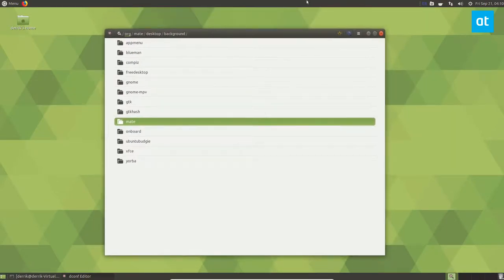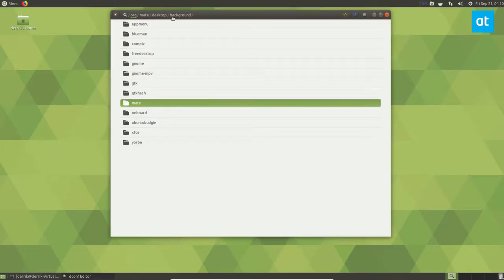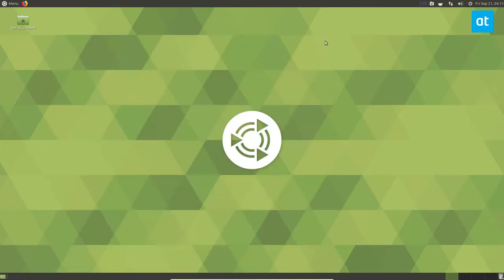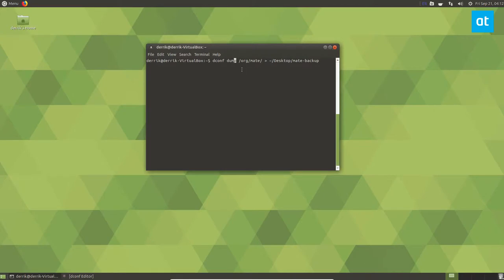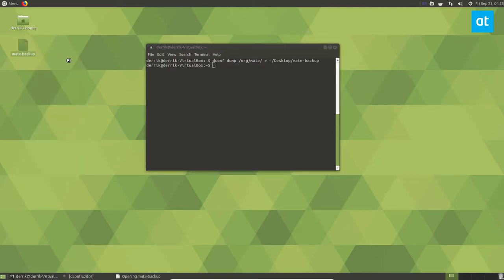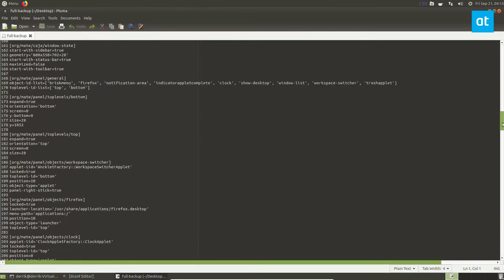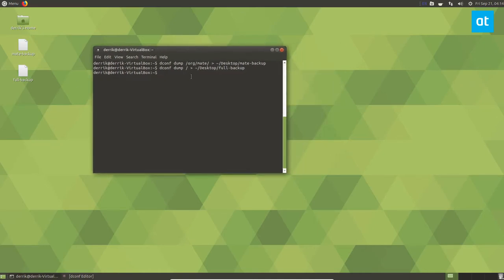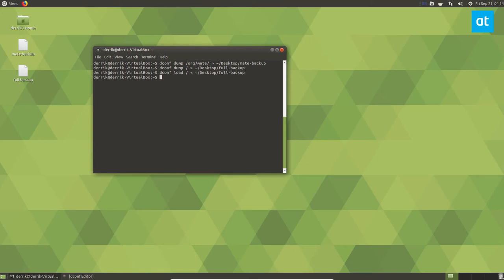How To Back Up The Mate Desktop Settings On Linux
If you’re new to Linux and the Mate desktop environment and looking to create a quick backup of your settings and desktop, you’ll be interested to know that it’s easier than you think. Follow along with the guide below and learn how to use Dconf and the terminal to correctly backup your Mate desktop settings.